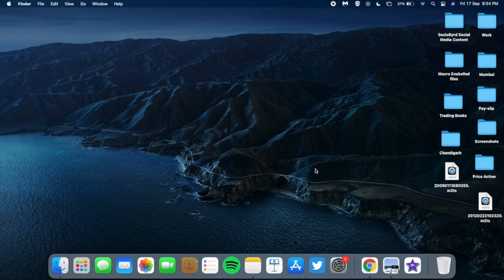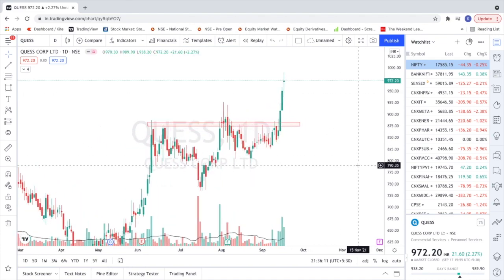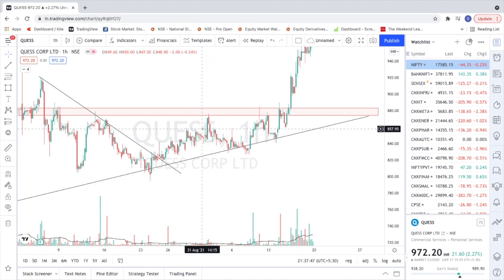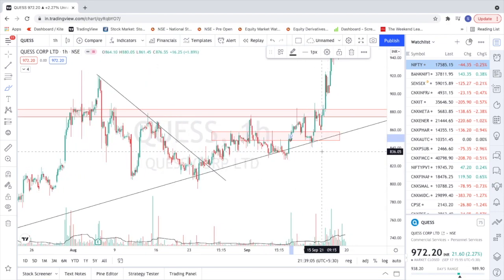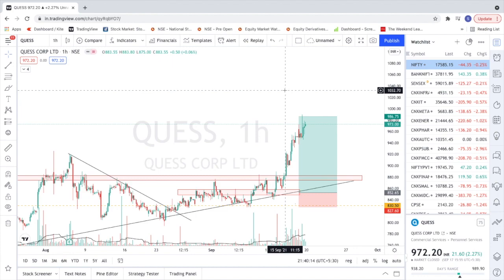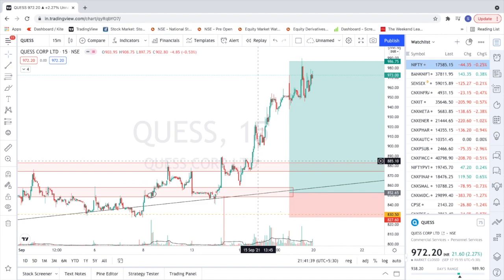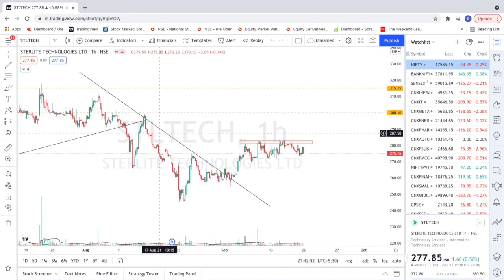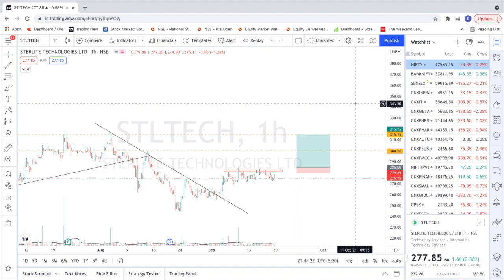How I Made 68,000+ In This Trade In Just 6.. | Swing Trade | Price Action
Folks, this is Shady.

I love to trade and I trade for a living.

Also, this is not any recommendation. This is just a video to enhance your knowledge. Trade at your own risk.